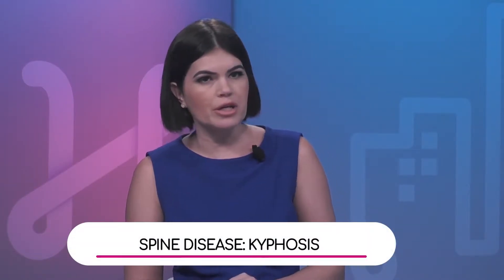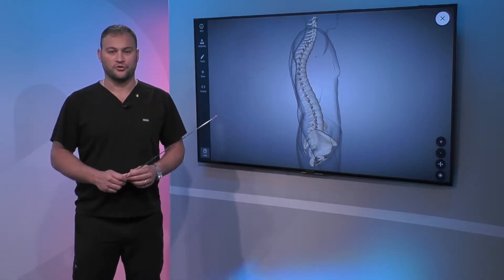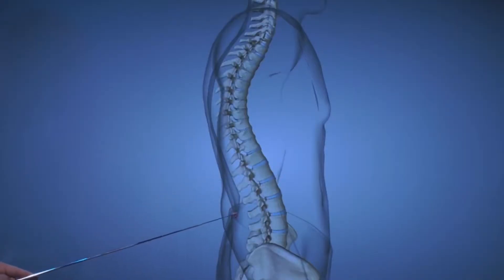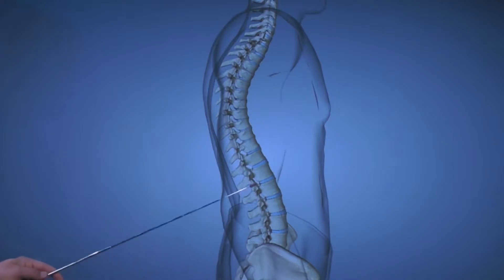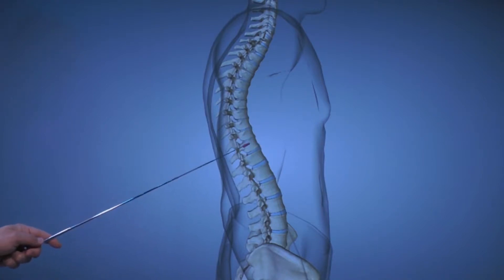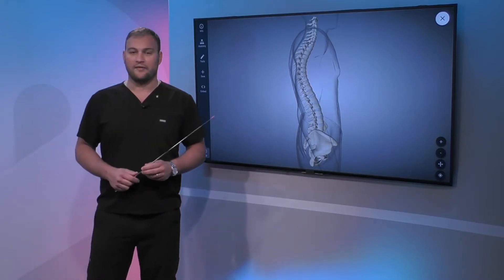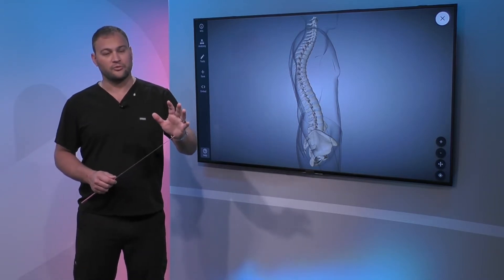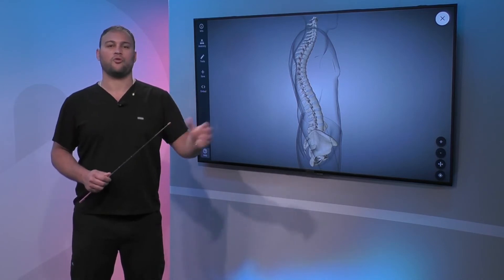Spine Disease: Kyphosis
The osteoporosis can cause a condition of the spine called kyphosis. Dr. Georgiy Brusovanik, Spine Surgeon with Baptist Health South Florida, explains with a 3-D imaging what lordosis and kyphosis are and describes when they appear at the spine.